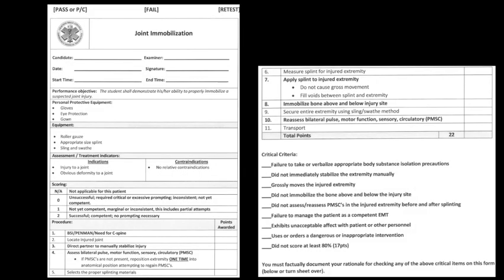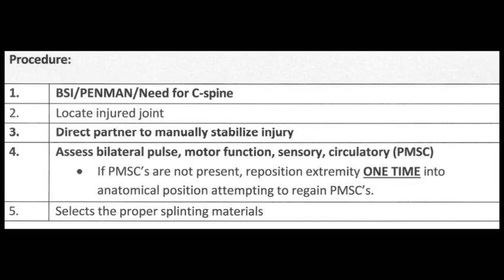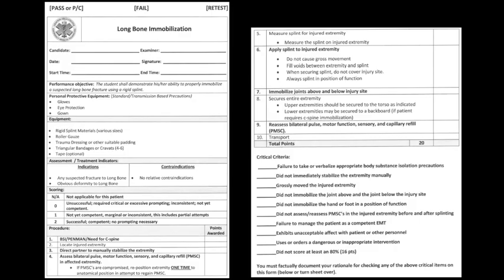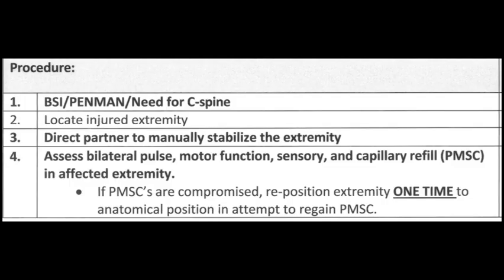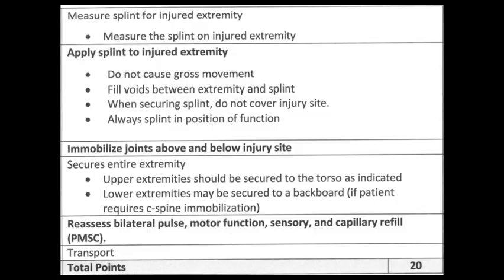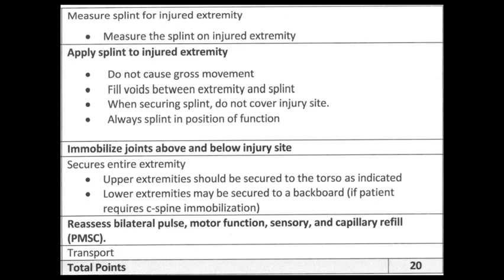Audio Podcast - CHC EMT Joint and Long Bone Immobilization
This session covers the CHC EMT Skills sheet for joint and long bone immobilization.